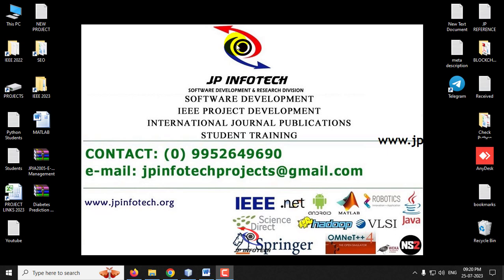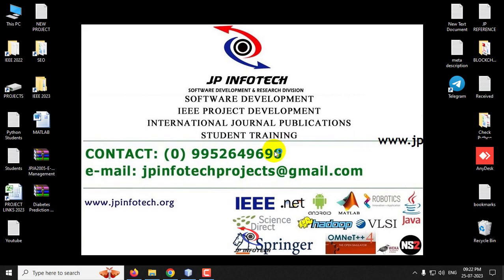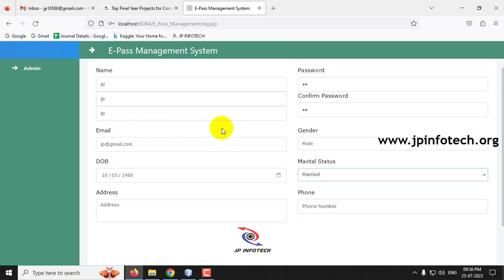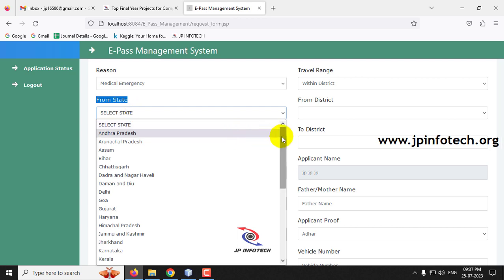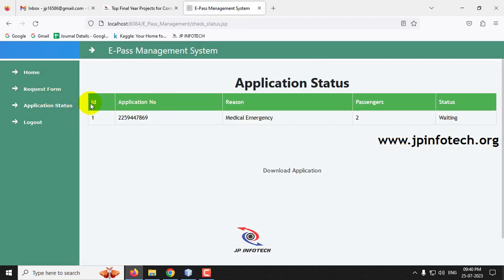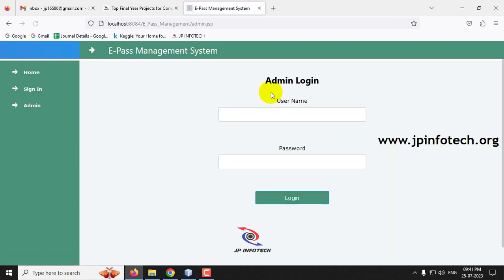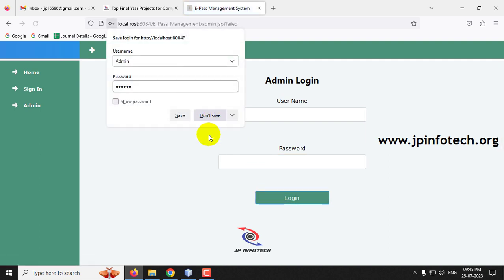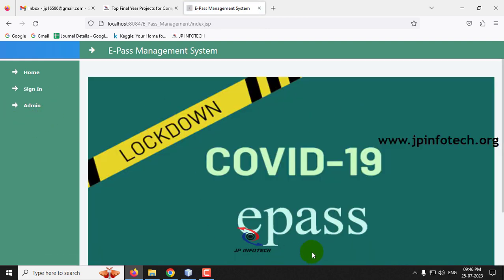E-Pass Management System | Curfew E-Pass Management System | Java Final Year Project 2025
E-Pass Management System | Curfew E-Pass Management System | Java Web Application Project 2025.

📌Project Title: E-Pass Management System (or) Curfew E-Pass Management System.
💡Implementation Code: JAVA.
🖥️Frontend: JSP, CSS, JavaScript.
🛢️Database: MYSQL.
🔬IDE Tool: NETBEANS.
💰Cost (In Indian Rupees): Rs.2000/.

📘Project Abstract:
 👉The "E-Pass Management System" is a comprehensive and innovative project designed to streamline and enhance the process of issuing and managing electronic passes (E-Passes) using the Java programming language.
 👉The system aims to overcome the limitations of traditional paper-based pass issuance and management by providing a secure, efficient, and user-friendly digital platform.
 👉In this project, we have developed a robust Java-based application that enables both authorities and applicants to interact seamlessly through a web-based interface.